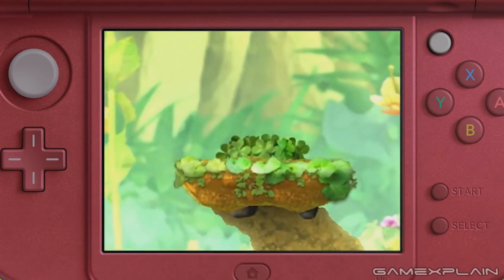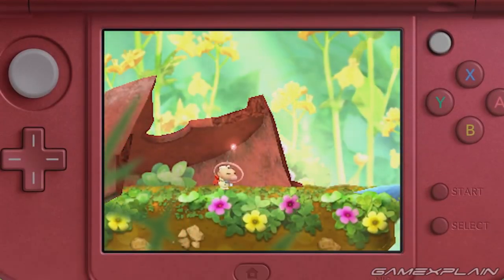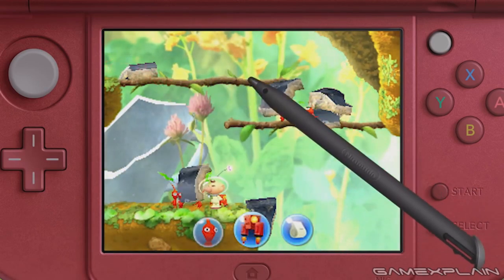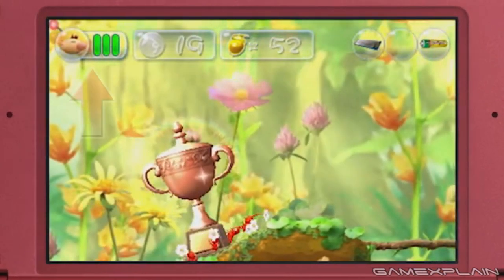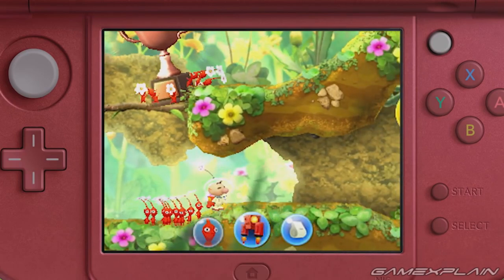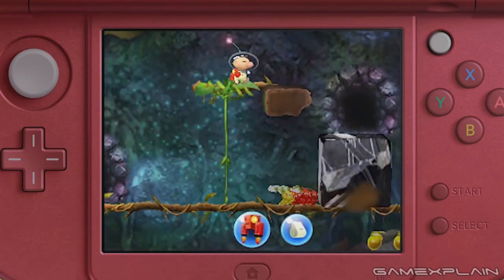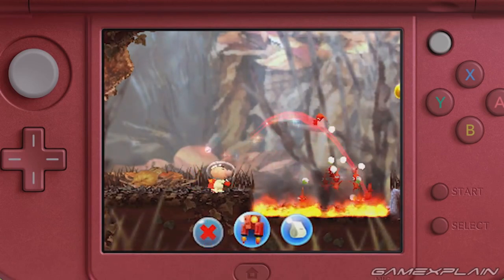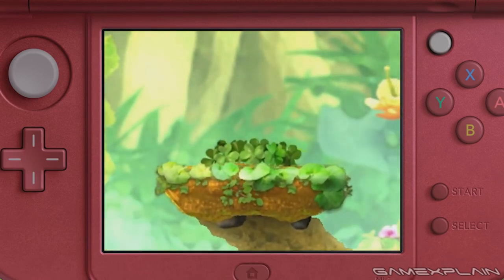Pikmin 3DS Analysis - Reveal Trailer (Secrets & Hidden Details)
We analyze everything about the Pikmin 3DS Nintendo Direct reveal trailer to uncover its secrets! We cover how the 2D gameplay works, Pikmin & Olimar's new abilties, what levels you'll be exploring, and much, much more! All this and more in our Pikmin 4...err 3DS analysis.